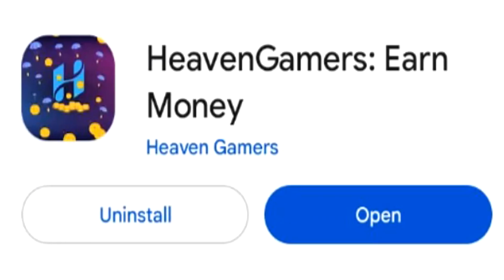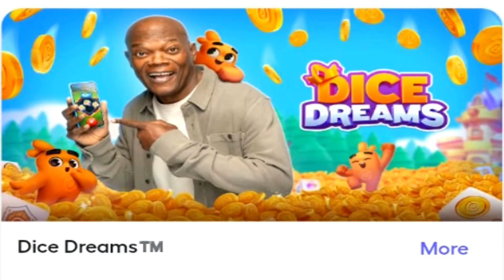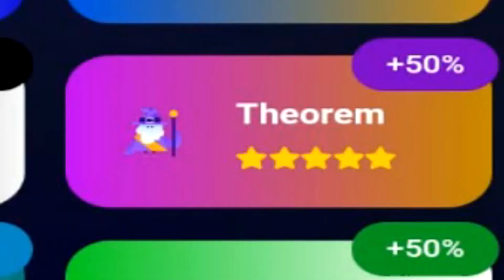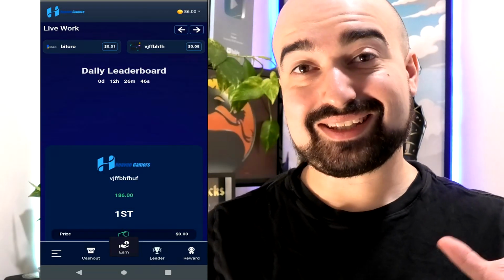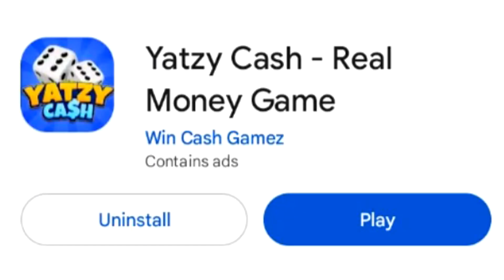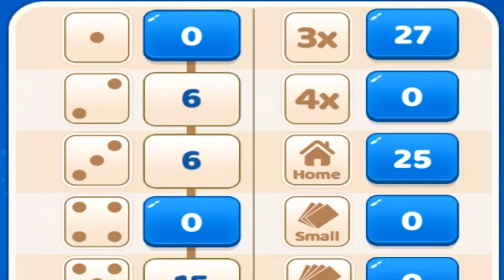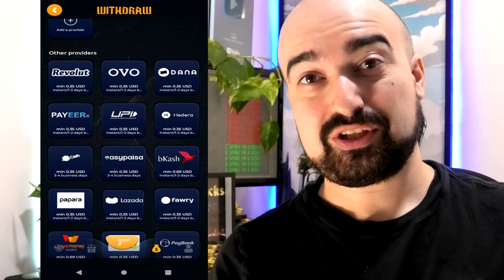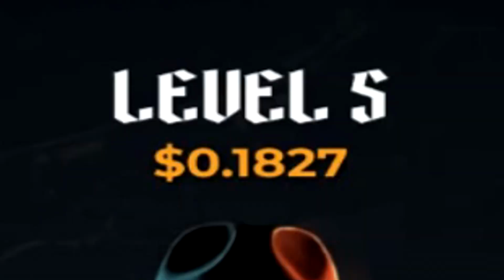Do These 3 New Apps Really Reward You? (My 2025 Experience)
Today I’m testing 3 new reward apps that claim you can earn in 2025 but are they actually worth your time, or should you skip them? I’ll share my personal experience with these apps including my cash out attempts and what I was able to earn. These apps state that they offer rewards, Bitcoin, and various gift cards but after watching this video, you can decide if they’re worth trying!

Starting with Heaven Gamers, this app allows you to earn coins that can be redeemed for Bitcoin, Litecoin, and more. Heaven Gamers provides multiple withdrawal options but the earning potential here in Australia feels limited. Some surveys don’t provide much value which I’ll demonstrate since survey rewards are a key part of any GPT platform.

Next we have Yatzi Cash. When it comes to reward apps, this one requires frequent ad-watching, making it difficult to justify the grind for small payouts. Reaching the withdrawal threshold could take significant time, and some users may find it challenging to cash out.

Lastly there’s World Gangs. If you’re looking for another gaming rewards app, this one displays constant ads while running. While I did earn small amounts of rewards, a daily earnings cap limits its potential. At this time, it doesn’t stand out as a strong earning opportunity compared to other similar apps from Givvy.

0:00 - Intro
0:06 - HeavenGamers
5:20 - Yatzy Cash
7:43 - World Gangs